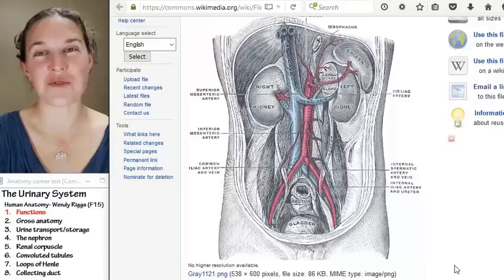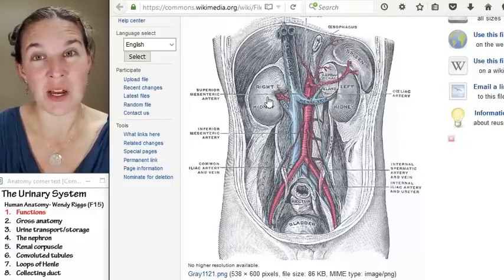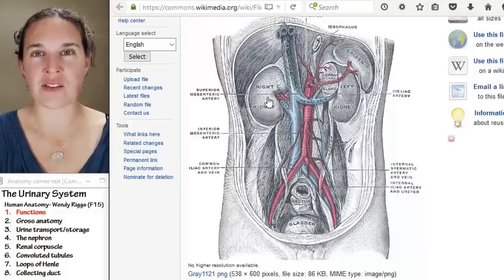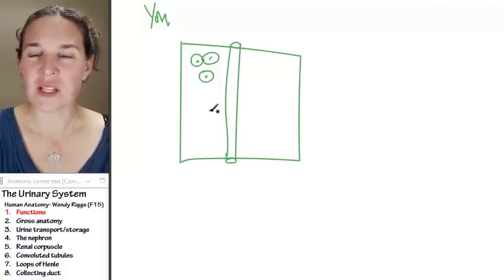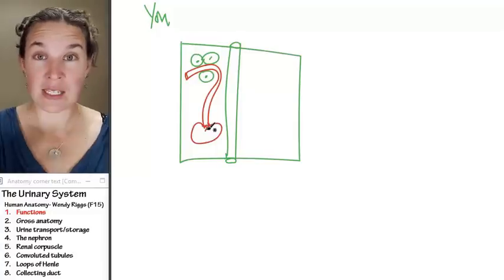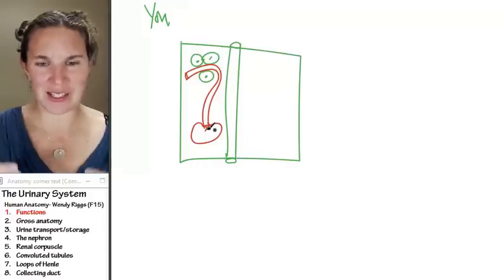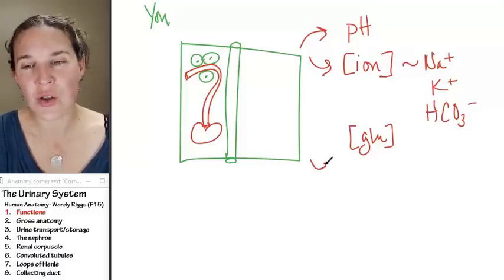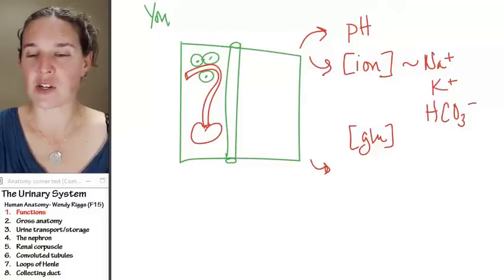Urinary system 1- Functions